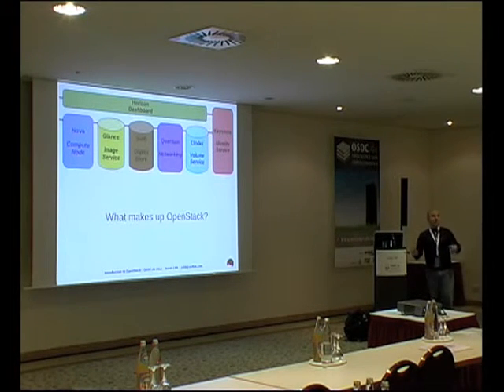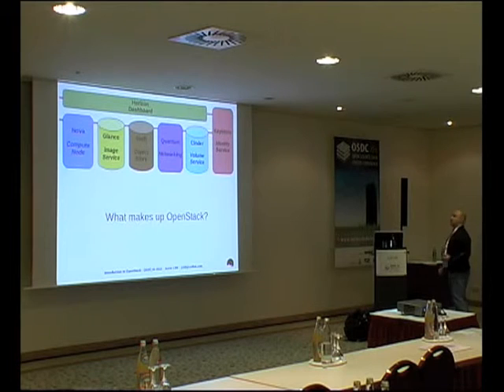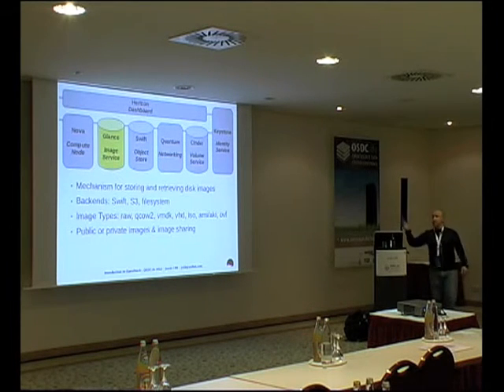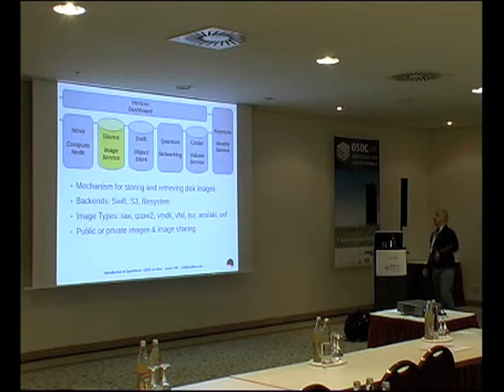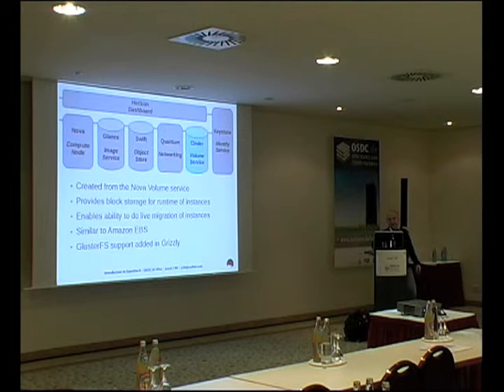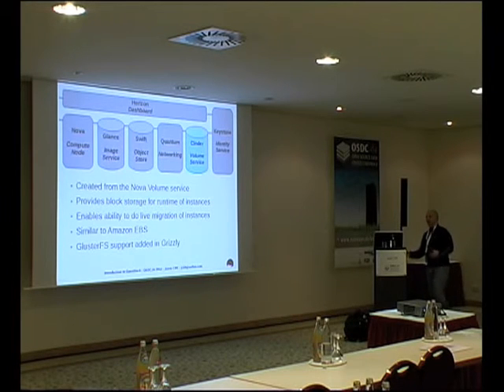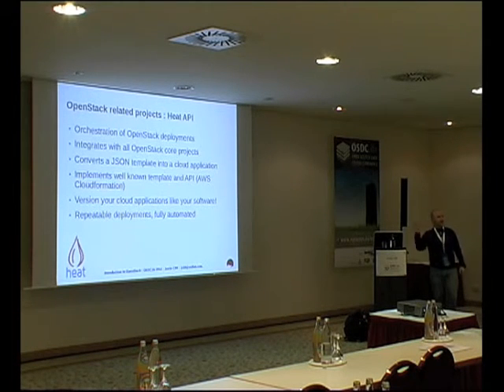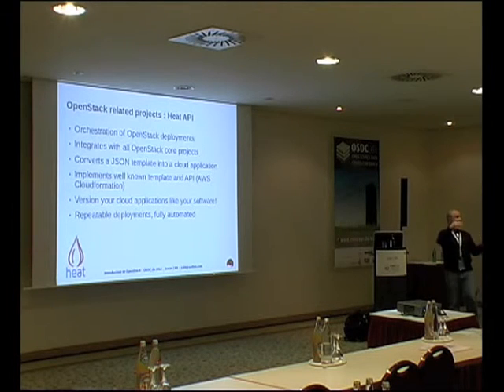OSDC 2013 | Justin Clift: Using OpenStack with Aeolus (ENG)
This OSDC presentation will show how to stay up when Amazon's EC2 goes down. The setup and deployment of Linux applications to EC2 will be demonstrated using Aeolus, and then you will learn how to fail them over to a public OpenStack cloud when trouble strikes -- quickly and with minimal impact..